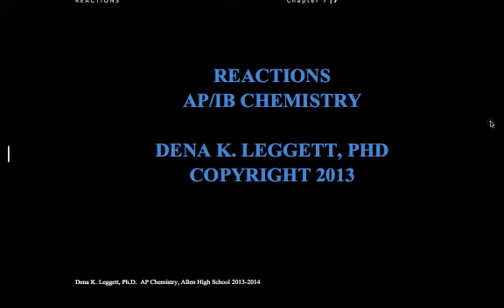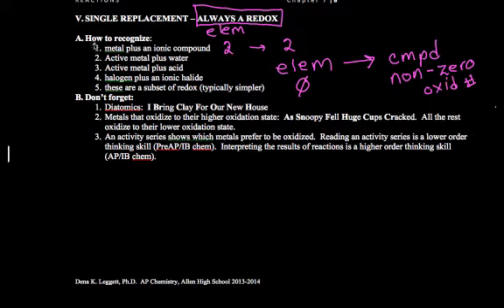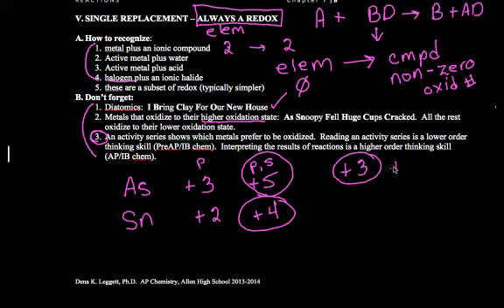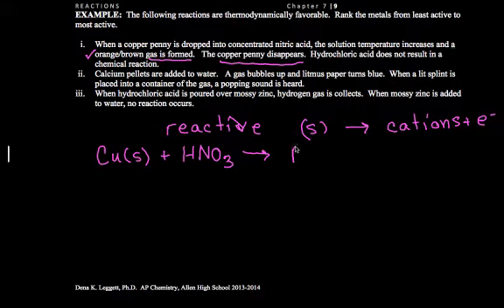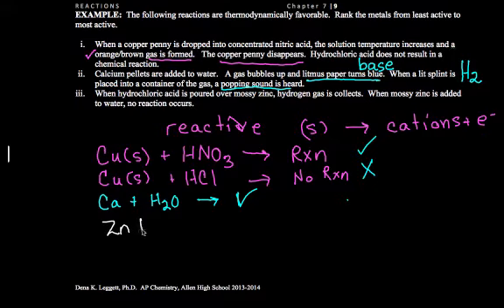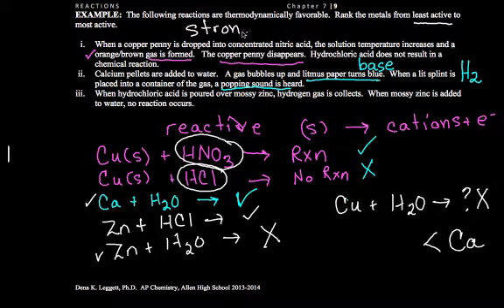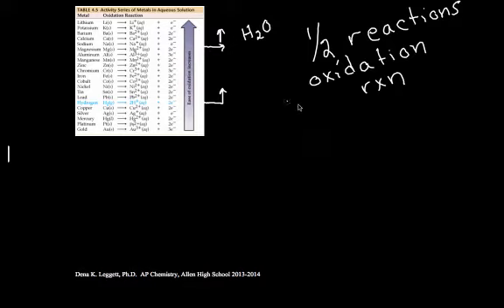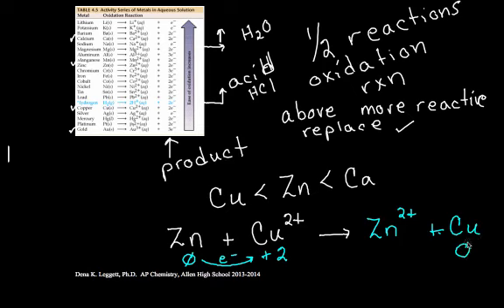LEGGETT APIB REACTION SNGL REPL 5